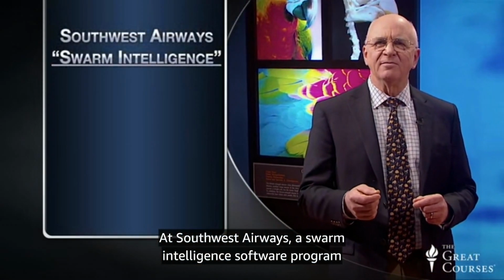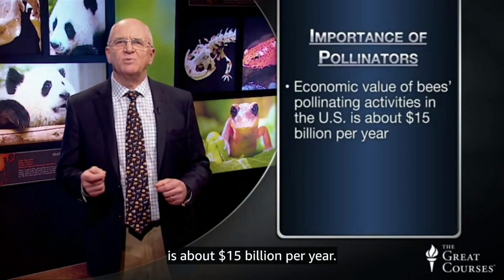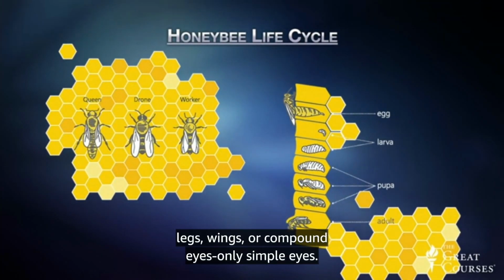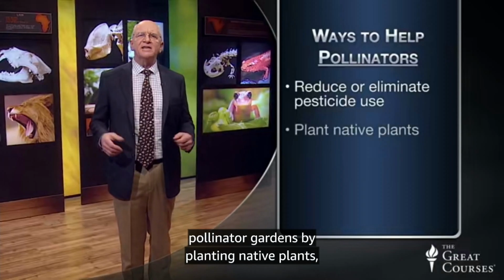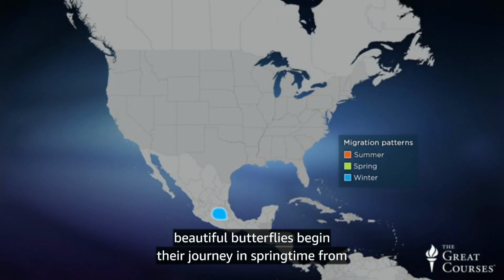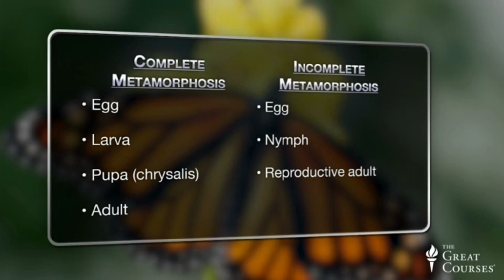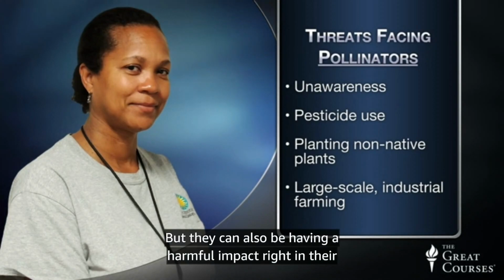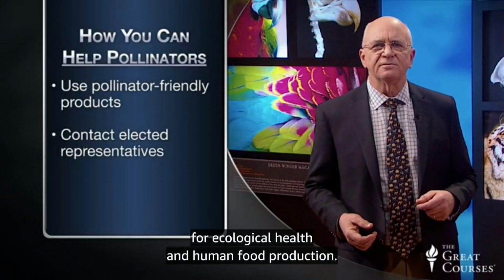ZOOLOGY 7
THE WAY TRUE LIFE IS ALIVE! WE BELIEVE! COME!

Facebook.Com/TheWayTrueLife

💐I L💖VE Y'ALL, WE ALL FAMILY, ALL THE SAME, YET ALL UNIQUELY BEAUTYFULL/HANDSOME, THE ONLY DIFFERENCE IS THE TIME WHEN WE ACCEPT THE TRUTH & WHEN WE RECEIVE THE LIFE EXPERIENCE, EVENTUALLY ALL WE WANT IS TO L💖VE & BE L💖VED, HAVE & SHARE GOOD TIMES & NOT HURT ANYONE, THAT IS THE WAY💐
💐DON'T JUDGE ANYONE, BE A LIGHT TO THEM, THEY ARE YOU IN A DIFFERENT TIME & PLACE💐 IF YOU KNEW WHAT THEY KNEW & HAD WHAT THEY HAD WHEN THEY HAD IT, YOU PROBABLY WOULD HAVE CHOSEN WHAT THEY CHOSE, WE DO WHAT WE KNOW, & NOBODY WANTS LESS THAN THE BEST OF WHAT THEY KNOW, SO LETS GIVE OUR BEST, SO WE CAN LEARN & GROW TOGETHER💐

I AM AN ARTIST, LIFE IS MY CANVAS, MY EXPERIENCE IS MY BRUSH, MY EXPRESSION, MY E-MOTION, MY ENERGY IN MOTION IS THE PAINT, WHAT I SHOW.
I OVERSTAND IF YOU PAINT A DIFFERENT PICTURE, YOUR JUST SHOWING WHAT YOU KNOW. I LOVE YOU. KEEP MOVING FORWARD, KEEP YOUR EYES, HEART, MIND, OPEN, BE HONEST WITH YOURSELF, YOU NEVER KNOW, WHEN YOU WILL SEE, YOUR FUTURE, OR YOUR PAST, GIVE EVERYONE A CHANCE TO LEARN, WHAT YOU WERE ONCE IGNORANT TO, WE ARE YOU, YOU ARE WE, THE WAY TRUE LIFE STYLE ELYTZ, WE ARE THE LIGHTS OF THE WORLD, NOT THE JUDGE. LIVING AND SHARING TOGETHER
4 ForEver 3 FreeDom 2 Food 1 Fun
🌐 For U.S.A.LL

CelebRating
4 ForEver 3 Peace 2 Truth 1 Love 🚫 No Fear!

MY DREAM IS TO BUILD A PLACE WHERE WE LIVE AND SHARE TOGETHER 4 FOREVER 3 FREEDOM 2 FOOD 1 FUN 0 FOR ALL!

GOD IS UNCONDITIONAL LOVE AND MERCY THAT IS ALL I AM SURE WONT CHANGE, NO RELIGION CAN CONTAIN THIS FULLY. IM DONE, YOU CAN FIND ME AROUND THE WAY, 1 @ THE WAY TRUE LIFE

Sincere Treally,

El Pa Don Juan FranCisco Diana Marks

Owner of The Way!

We Are!

It Is!

I Am!

Living and Sharing Together

4 FOREVER 3 PEACE 2 TRUTH 1 LOVE 0 NO FEAR!

InstaGram.com/thewaytruelife

FaceBook.Com/TheWayTrueLife

LinkedIn.com/in/thewaytruelifestyle

Twitter.Com/TheWayTrueLife

YouTube.Com/@TheeWayTrueLife

Amazon my movie

Amazon my books

BING THE WAY

GooGle The Way

Sent from my SonIm XP8 Outlook Mobile